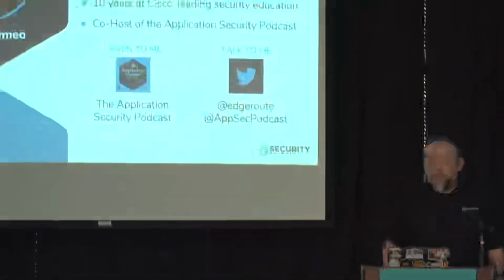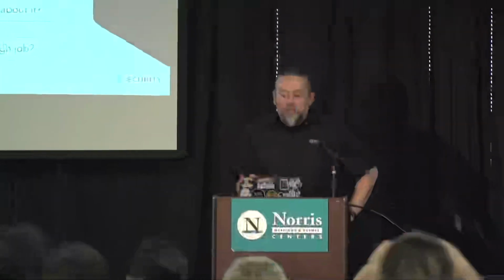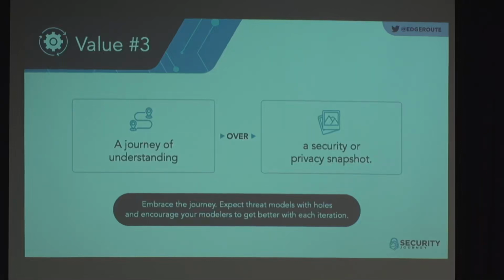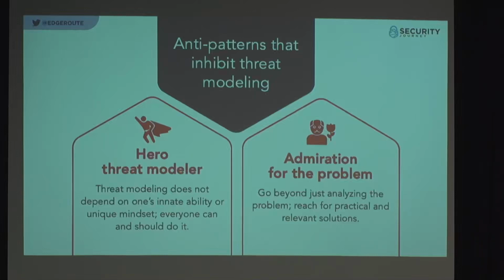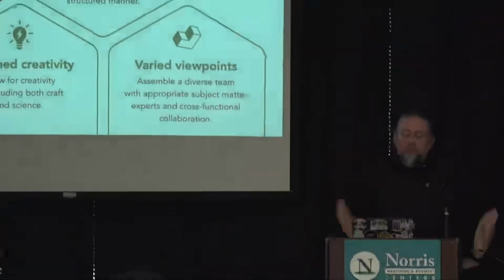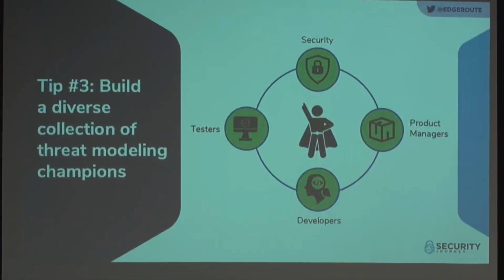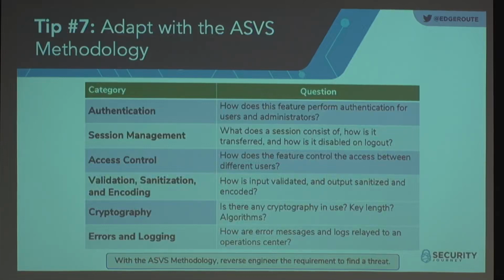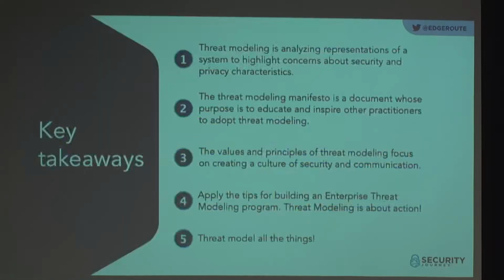Using the Threat Modeling Manifesto to Build an Enterprise Threat Modeling Program